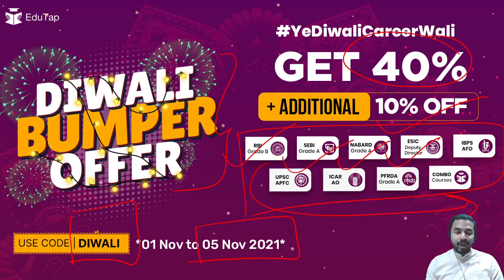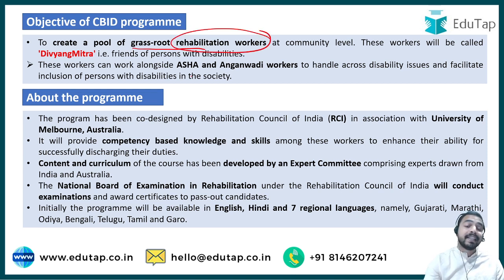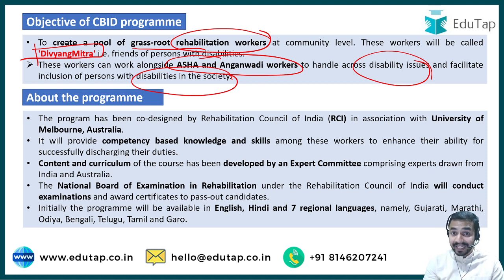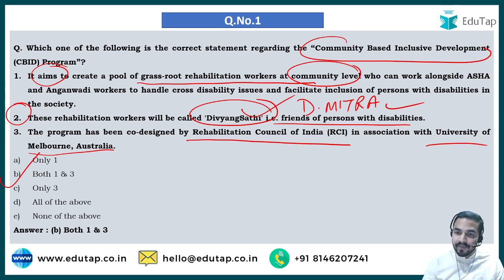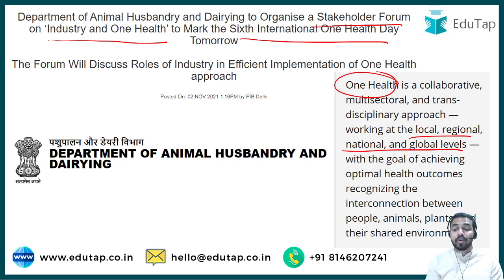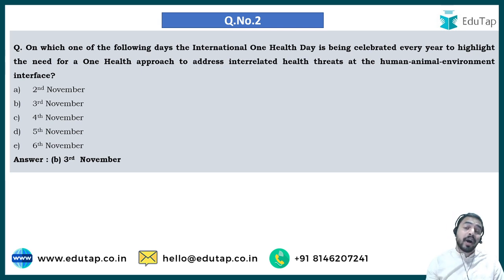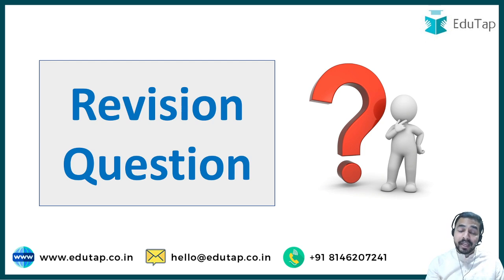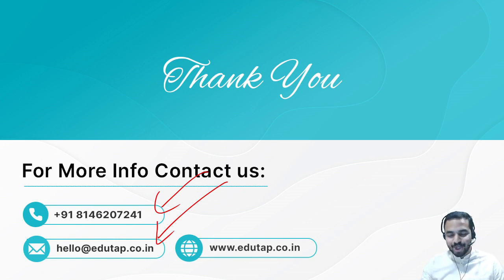Day 3 - November 2021 Top PIB Current Affairs | Daily PIB News for NABARD Grade A and RBI Grade B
In this session we shall be discussing Day 3 - November 2021 Top PIB Current Affairs